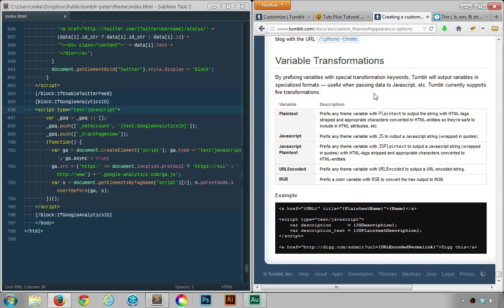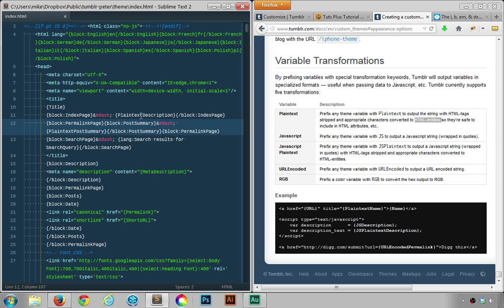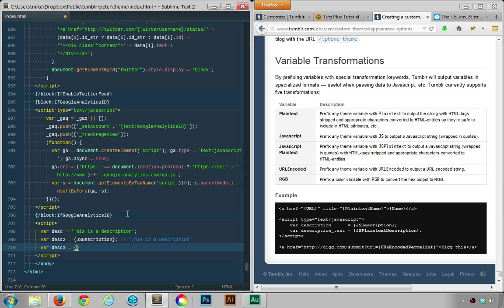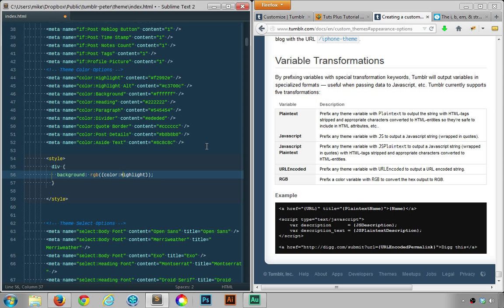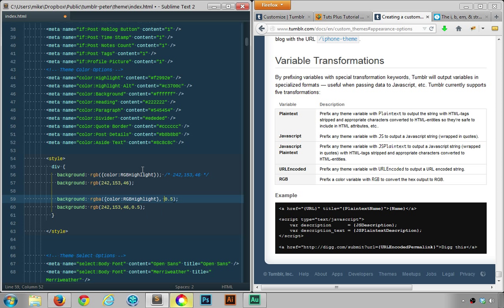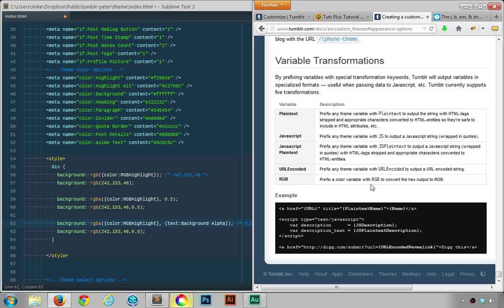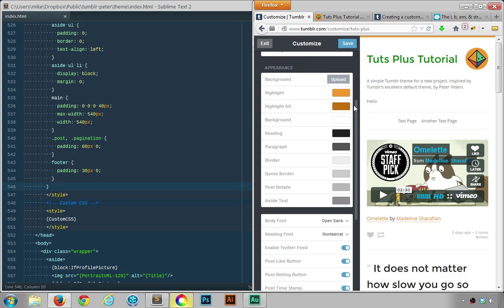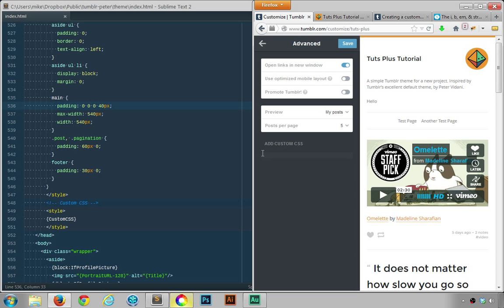Understanding Tumblr Variable Transformations